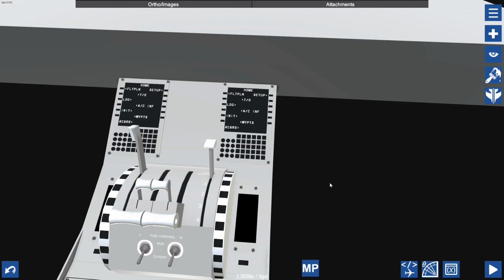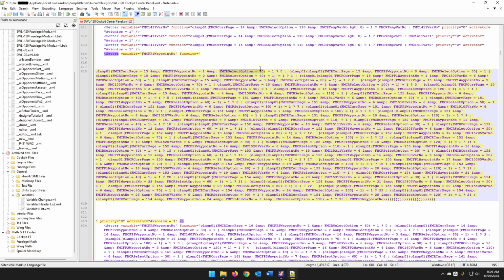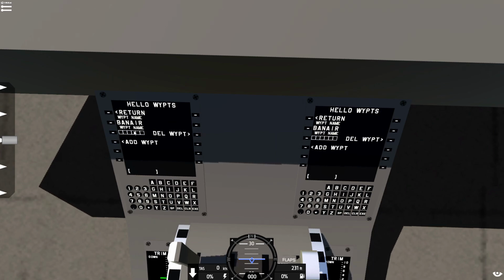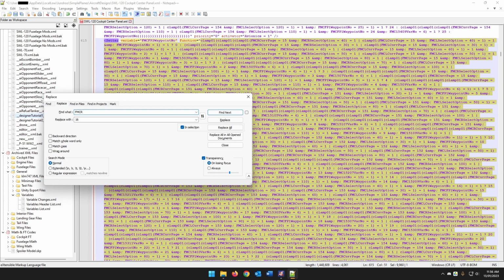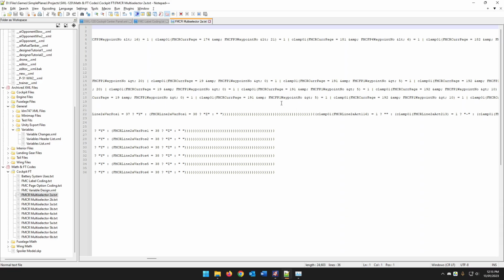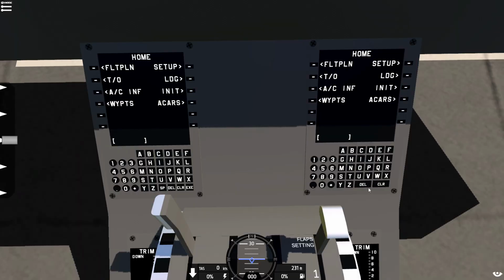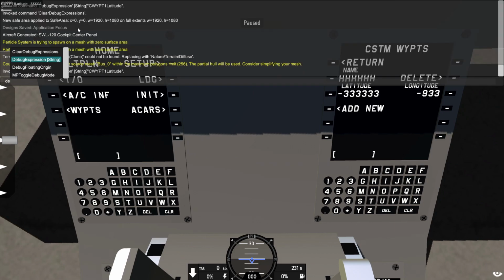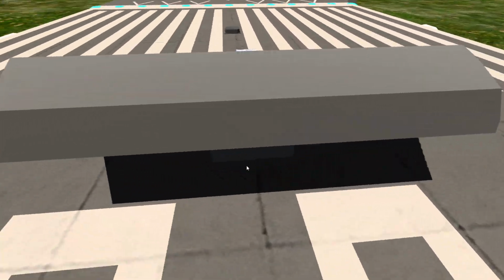Making A Literal Computer In SimplePlanes (Part 5) - SWL-120 Progress Update 6.5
In this video, I put the finishing touches on the FMC, and fix way too many bugs. I'm getting really close to finishing the SWL-120, just another month or two to go!

This video is Part 5 of the sixth SWL-120 progress update.

Timestamps:
0:00 - Intro
0:28 - Copying FMC To Left
6:46 - Testing
8:50 - Fixing Waypoint Number Bug
10:46 - Coding And Debugging
17:43 - Modfiying Keypad
18:51 - Adding Negative Numbers
23:48 - Making Reset FMC Work
25:46 - Outro